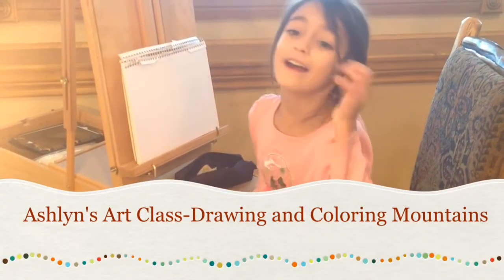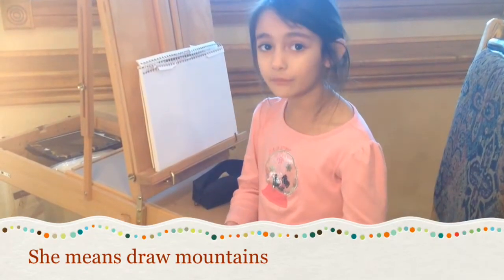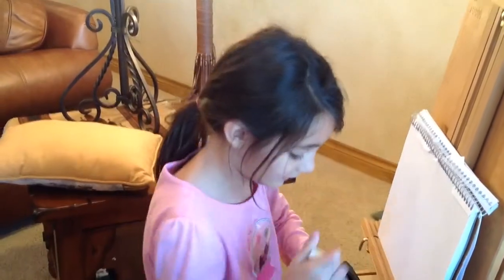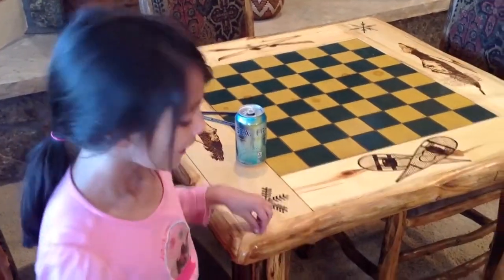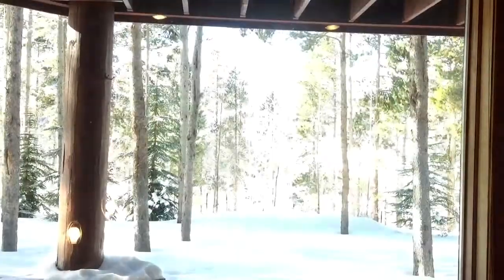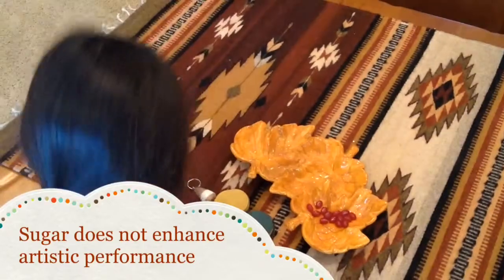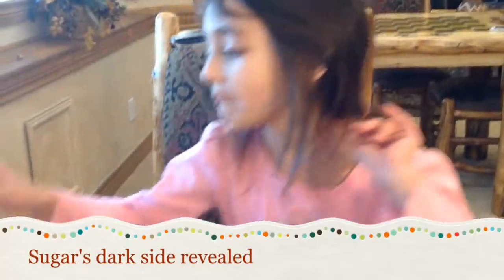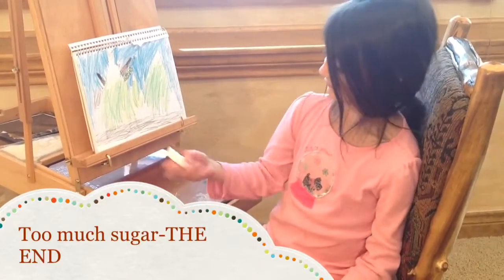Ashlyn's Art Class-Drawing and Coloring Mountains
Ashlyn's inner battle against sugar manifests itself in a chaotic drawing of Colorado's timeless Ten Mile Range.